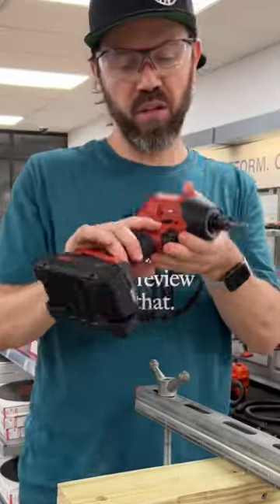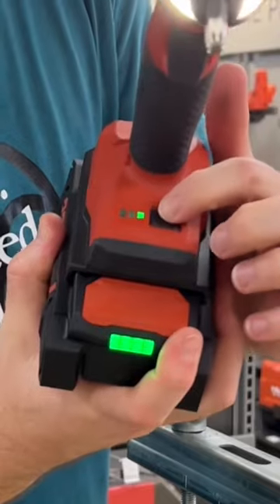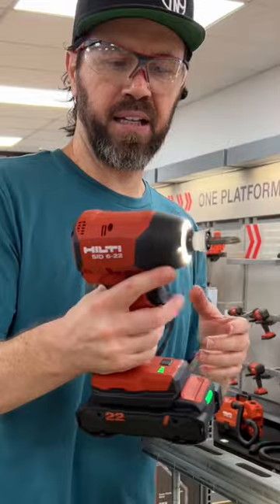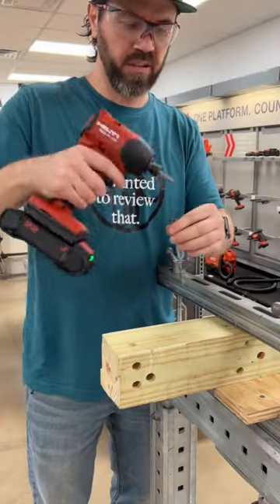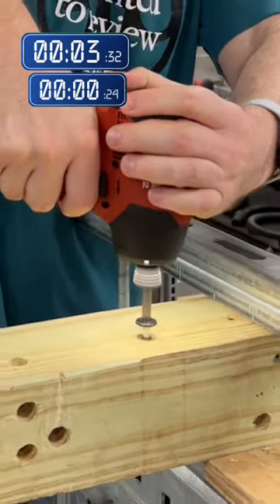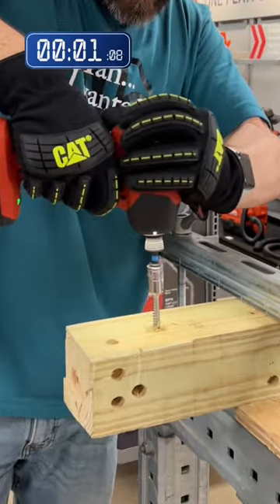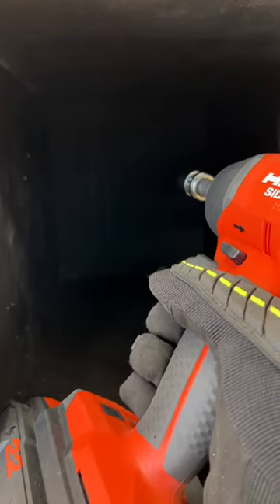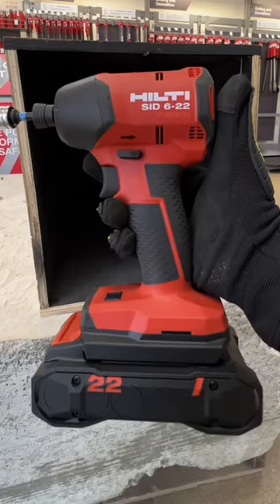NEW HILTI NURON SID 6-22 Impact Driver DEMO!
Metabo HPT 36V MultiVolt™ Cordless Triple Hammer BOLT Impact Driver Kit (WH36DC)